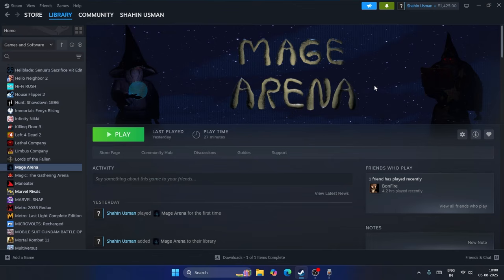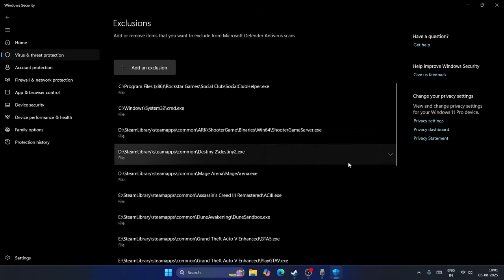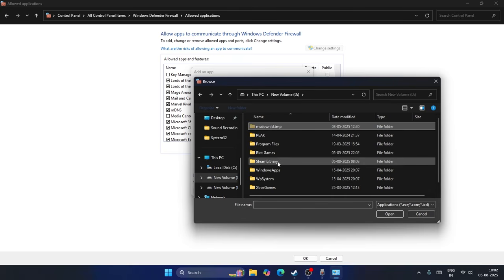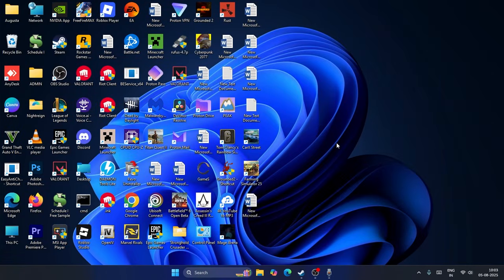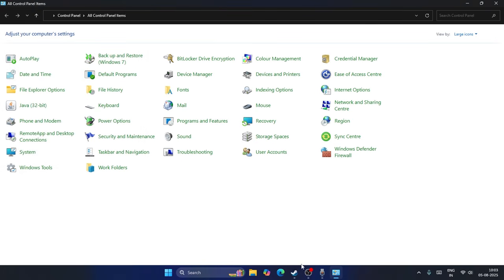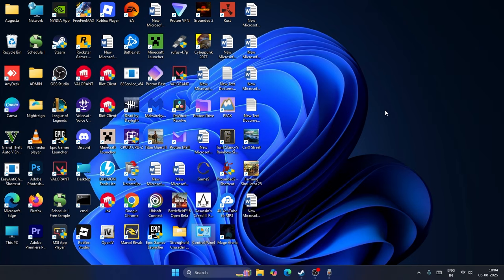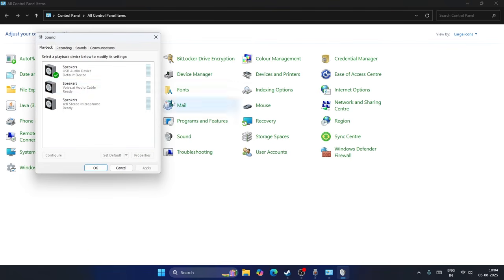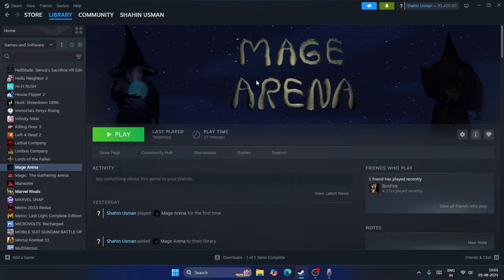How to Fix Microphone Not Working In Mage Arena Game On PC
Are you facing any issue with Mage arena with its microphone not working on PC ? In this video, I will show you How to Fix Microphone Not Working In Mage Arena Game On PC.